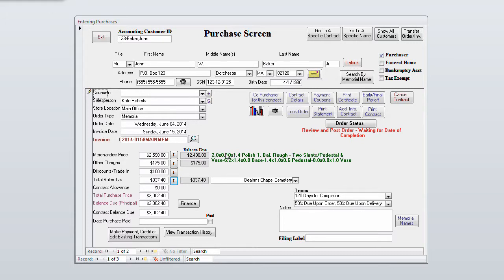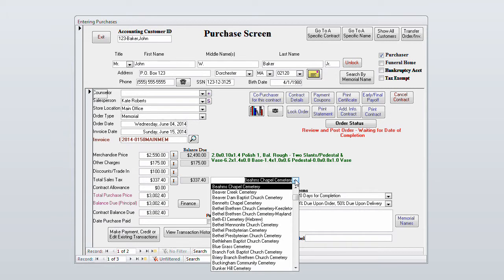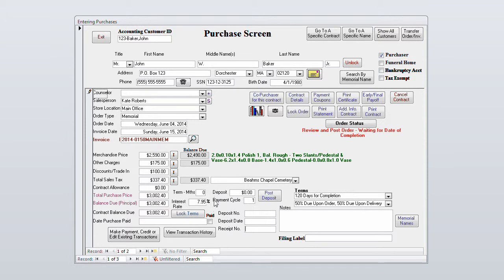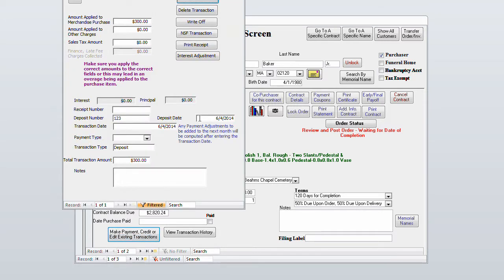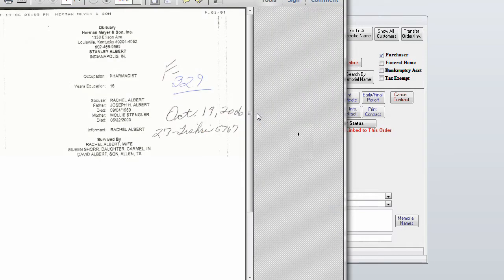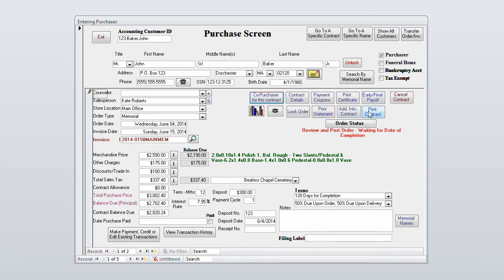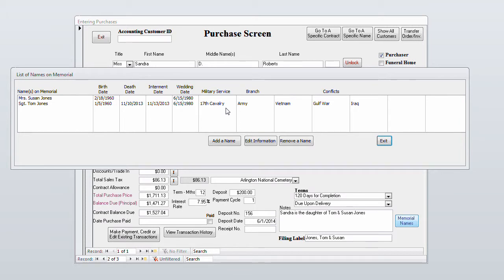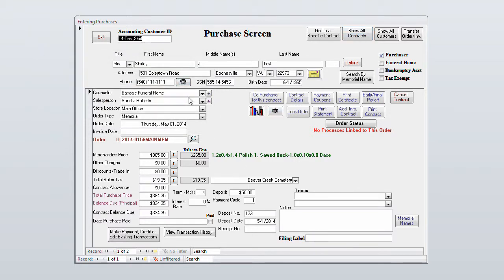Purchase Screen - Part 2